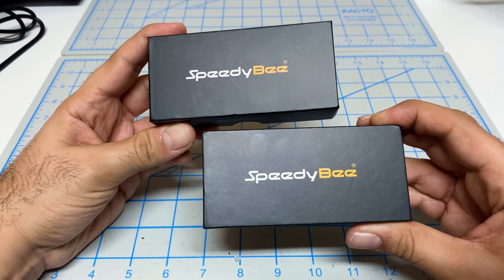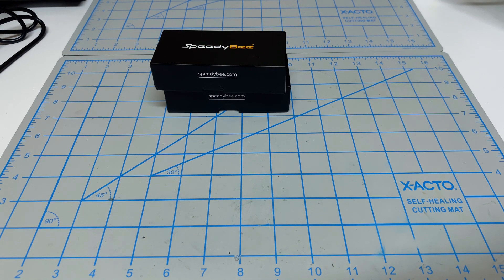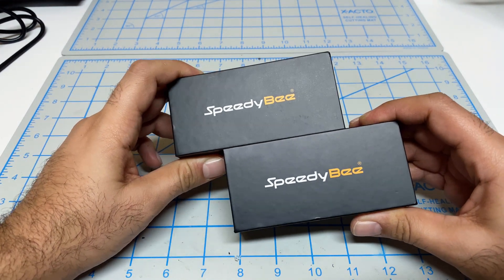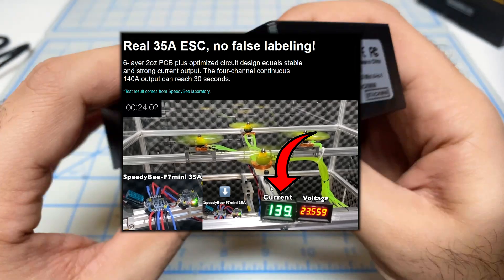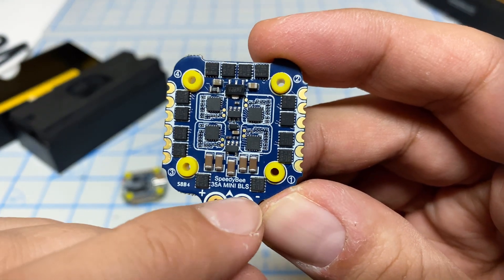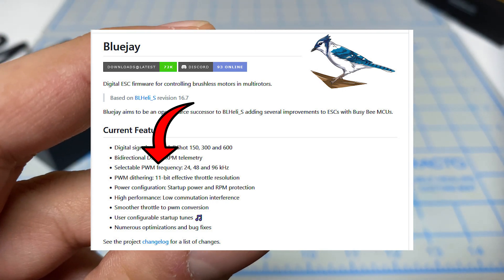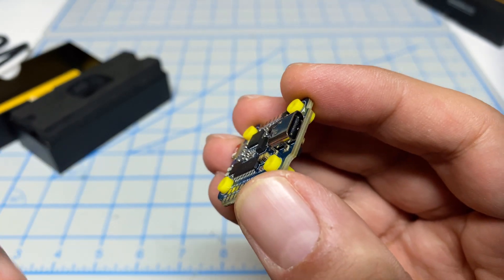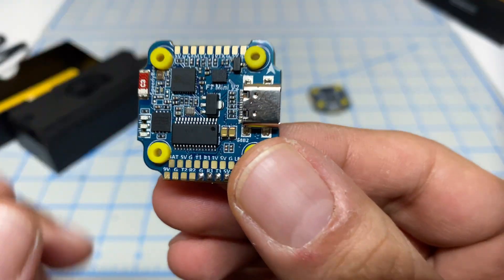My NEW FC Stacks Have Arrived! | SpeedyBee F7 V3 50A & F7 Mini 35A Flight Controller & ESC Overview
Unboxing and overview of the new feature packed stacks I will be using in my next 3 inch freestyle and 5 inch freestyle builds.

Items suggested in this video